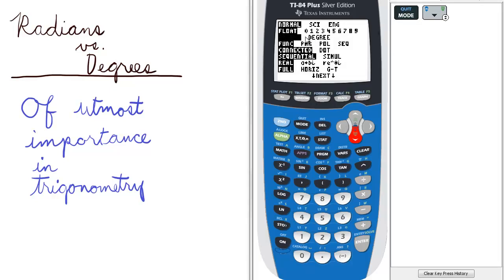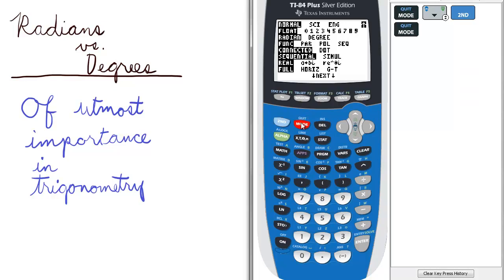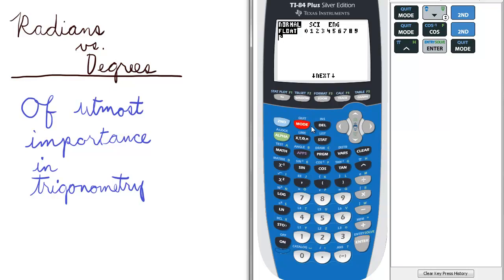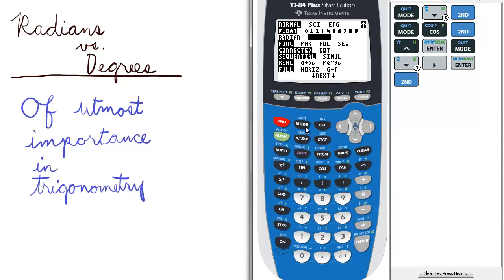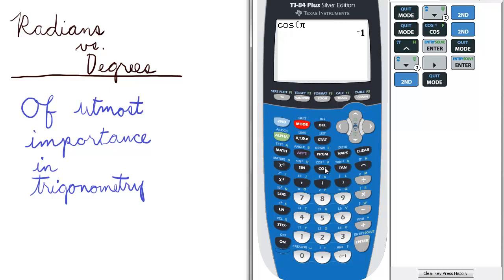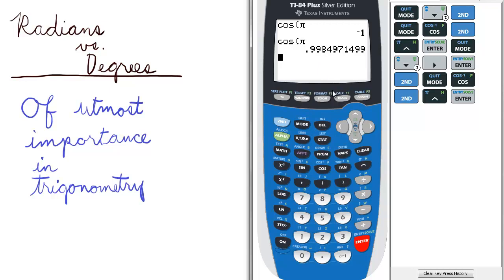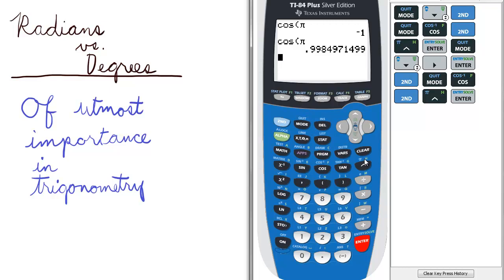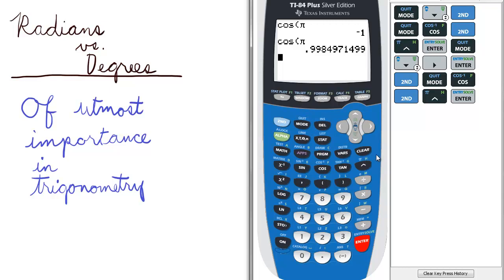Mode 3 (Radians, Degrees) TI 84 Calculator Mode